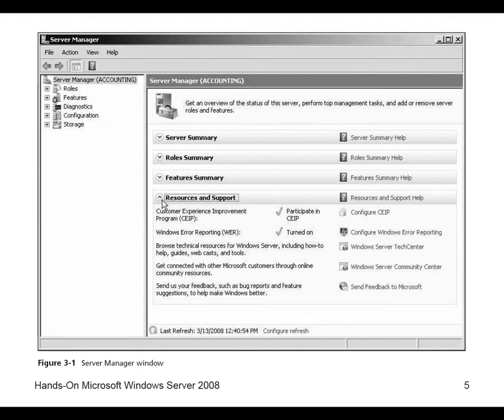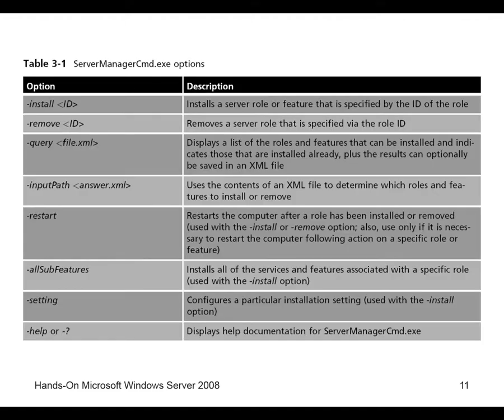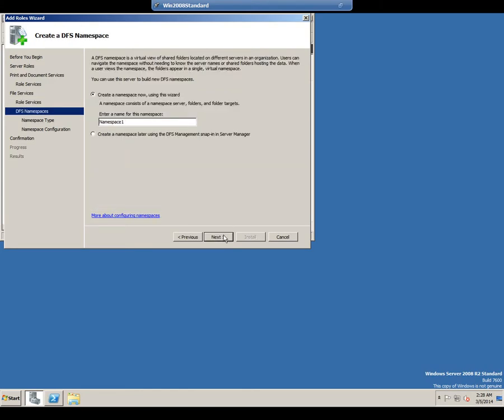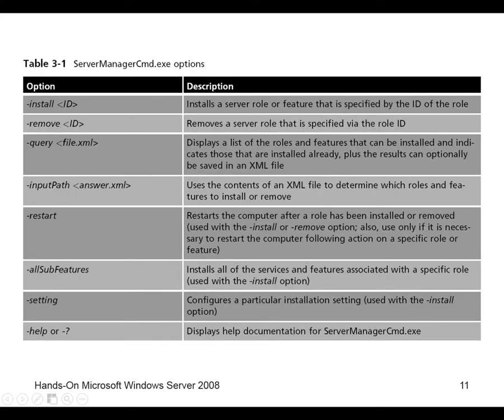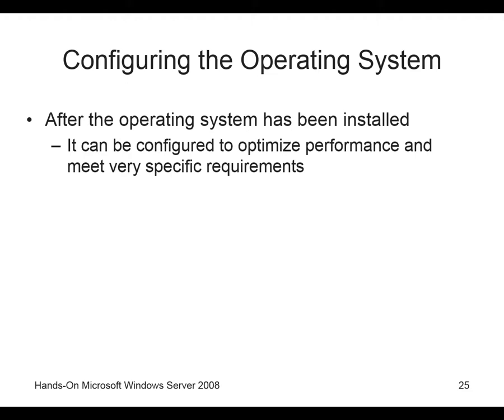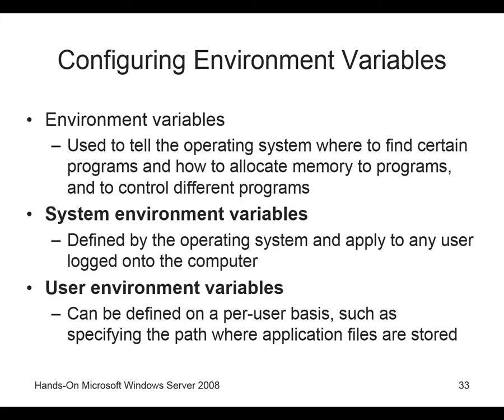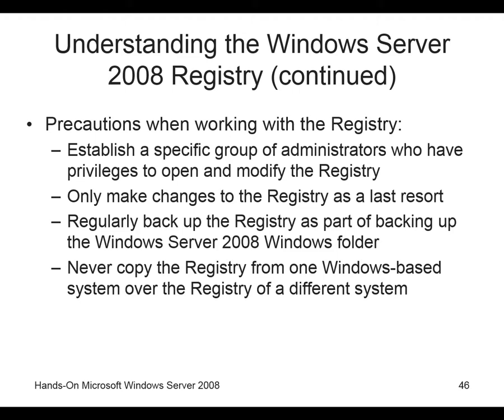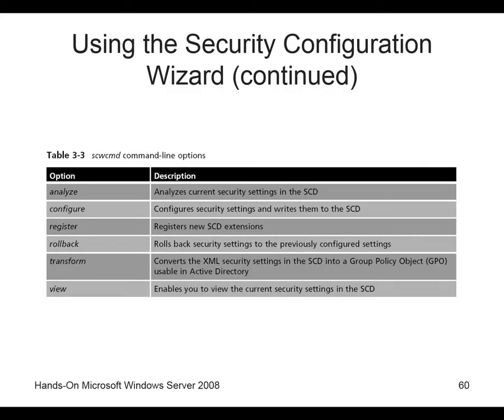net admin 3 4